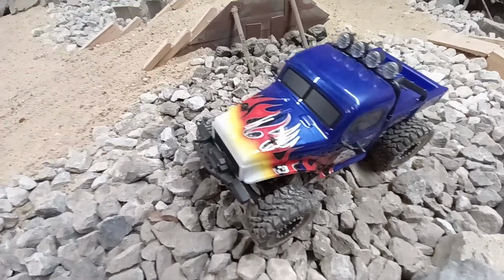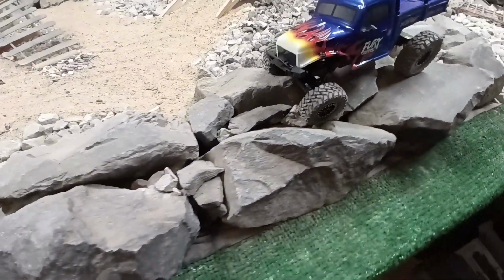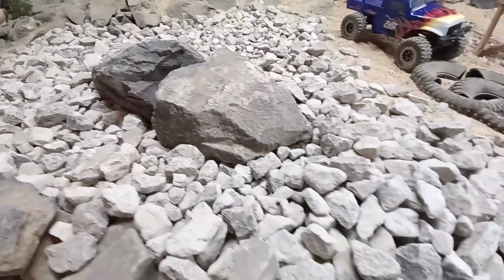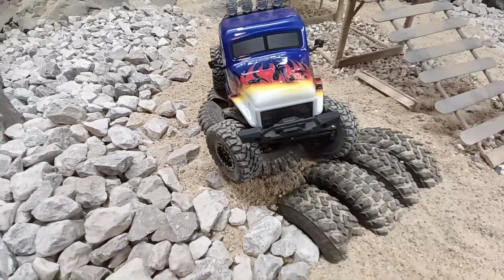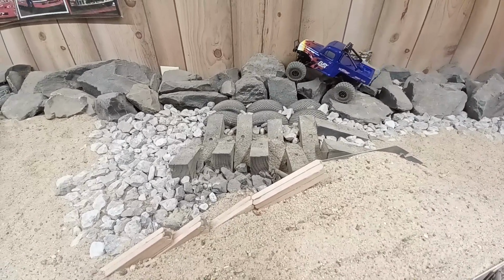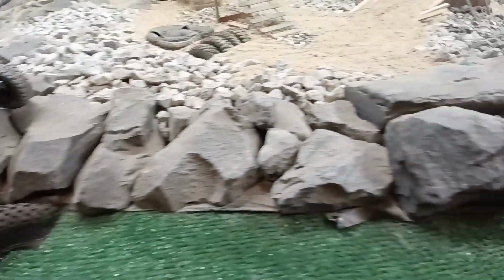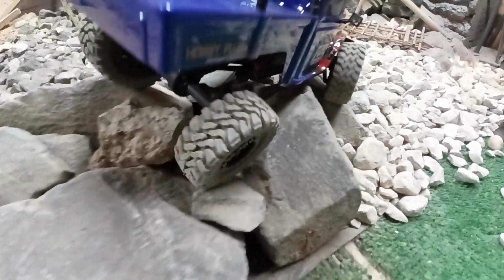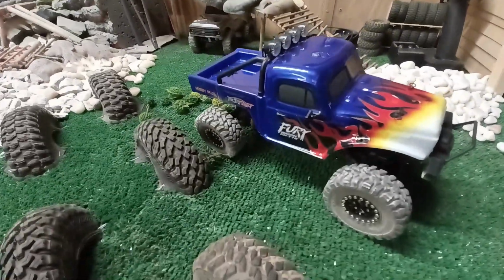Fury wagon on the course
furitek amainhobbies horizonhobby amazon cowrc SHOUT OUTS BELOW CHECK THEM OUT LET THEM KNOW I SENT YOU! @FuritekUSA @furitek @RCWB007 @rcarty419 @RadioactiveRC @arkansasrcnewbie @ExocagedRC @WingnutsRC @RCAdventure